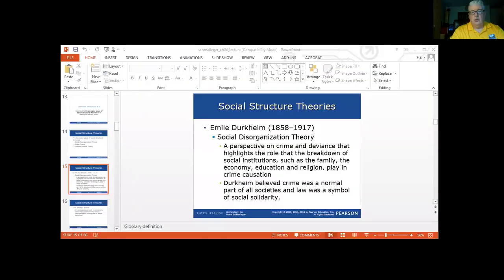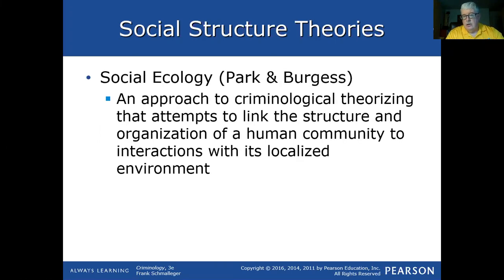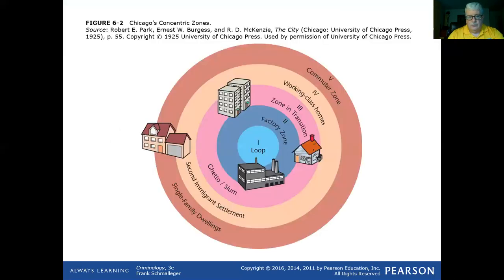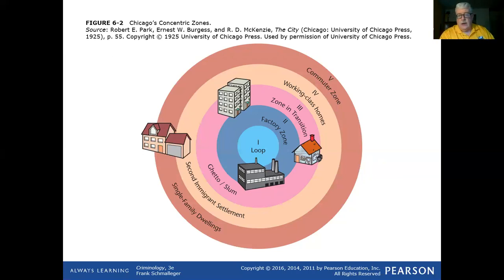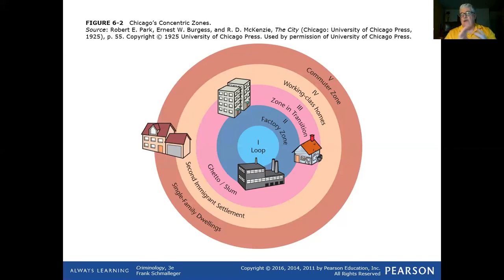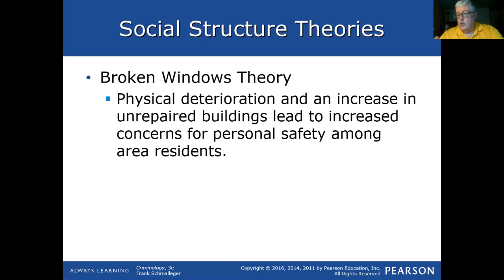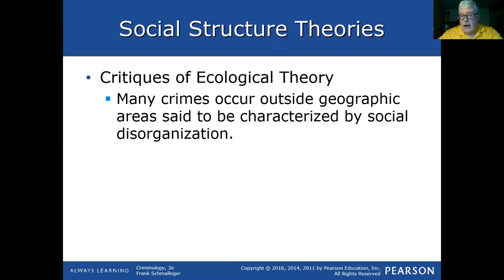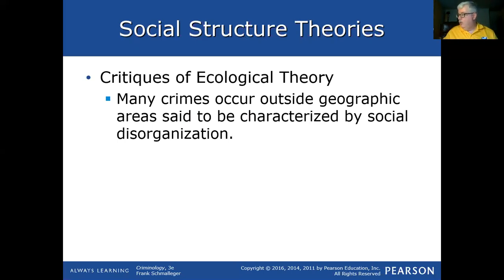Criminology 3e Chapter 6 Lecture Part 2 or 5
Social Disorganization
Broken Windows